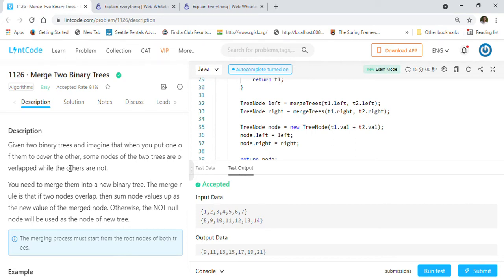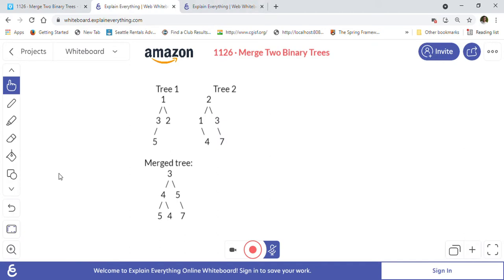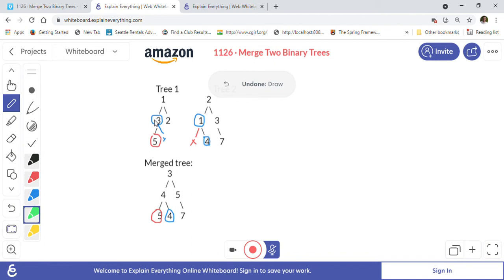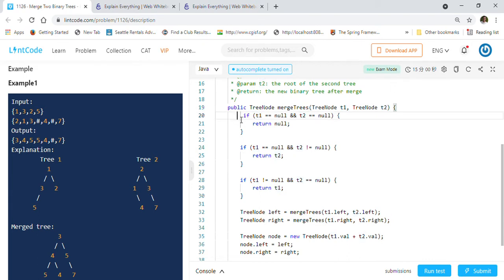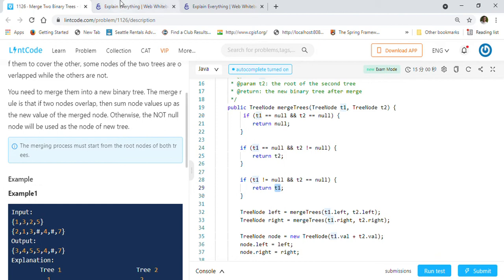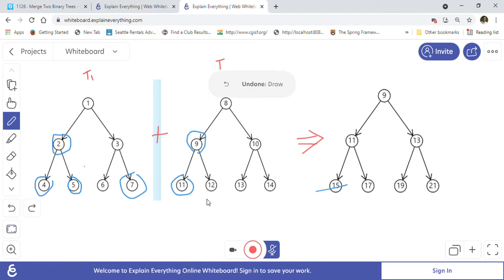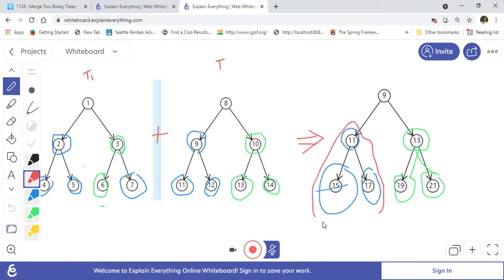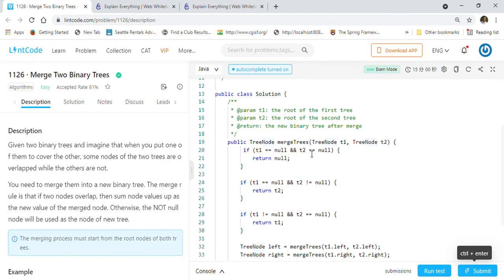Leetcode 617 Merge Two Binary Trees - Amazon Interview Question Solved Using Recursion In Java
Leetcode 617 Merge Two Binary Trees
LintCode  1126 Merge Two Binary Trees
Amazon Interview Question Solved Using Recursion In Java

Problem Description:
Given two binary trees and imagine that when you put one of them to cover the other, some nodes of the two trees are overlapped while the others are not.

You need to merge them into a new binary tree. The merge rule is that if two nodes overlap, then sum node values up as the new value of the merged node. Otherwise, the NOT null node will be used as the node of new tree.